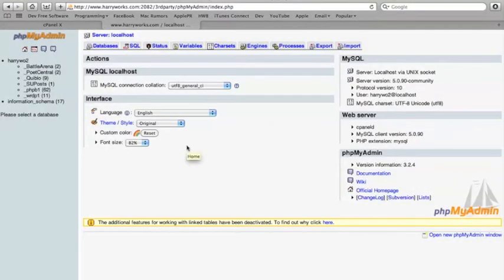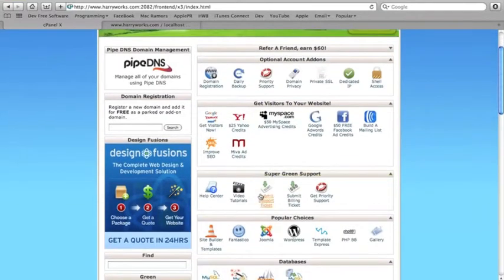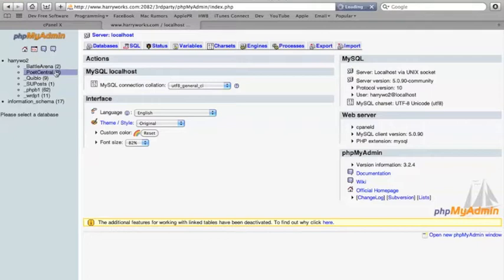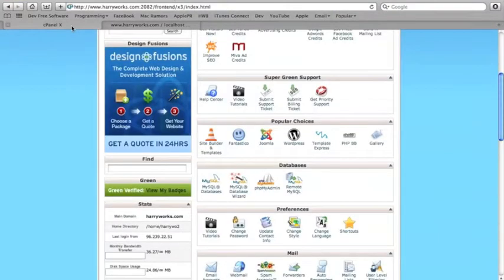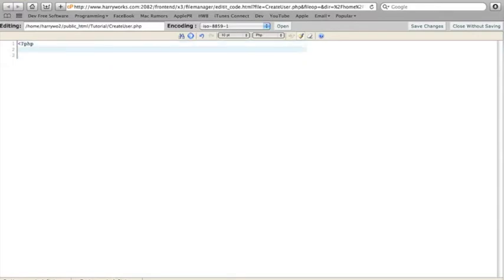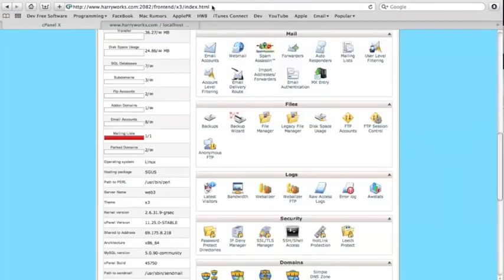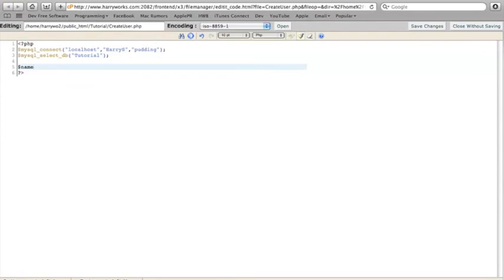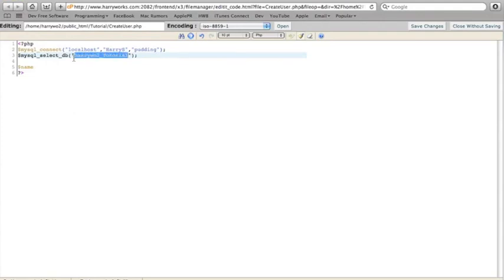Creating High Score DataBase For an iPhone/iPad App Part 1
A tutorial on how to input a user data base into your app, possible applications are a high score network which is what were creating.